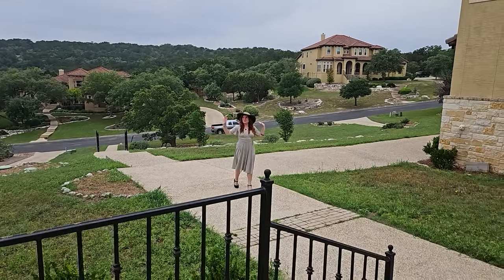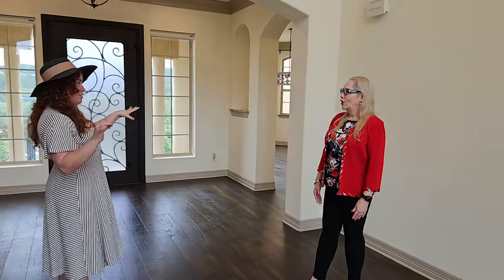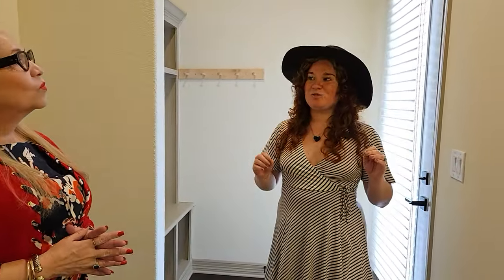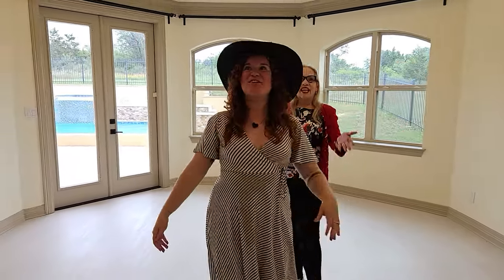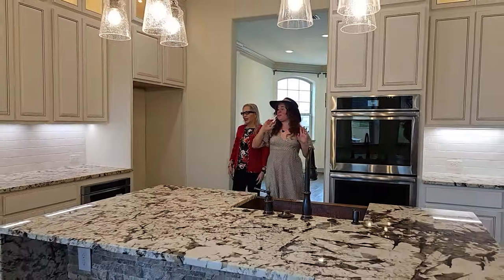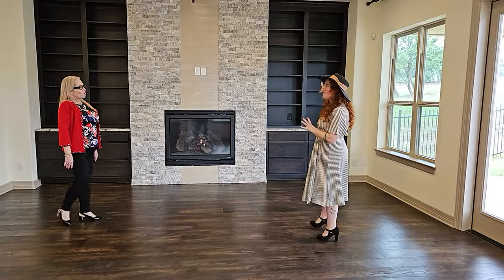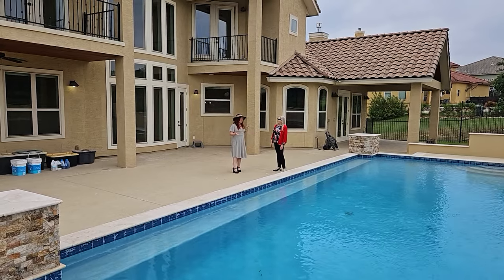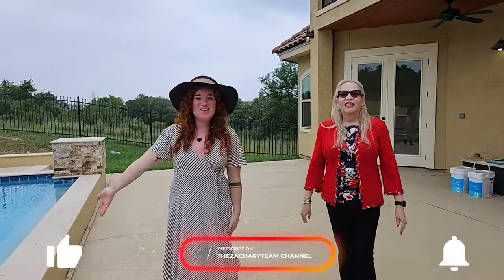Tour A Stunning Luxury Pool Paradise In Helotes, Texas!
Welcome to an oasis of comfort and luxury! Explore this exquisite 5-bedroom, 4.5-bathroom pool home located in the serene Helotes, just a stone's throw away from San Antonio. Boasting over 5,000 square feet of living space, this home offers the perfect blend of relaxation and entertainment. From the moment you step inside, you'll be greeted by an abundance of natural light and meticulous attention to detail. The spacious living areas provide versatility, ideal for both cozy family gatherings and lavish soirées. The heart of the home lies in the beautiful kitchen, equipped with top-of-the-line appliances, granite countertops, and ample cabinet space. Retreat to the luxurious primary suite, featuring a private sanctuary with a spa-like ensuite bathroom and stunning views. Outside, your own private paradise awaits, complete with a sparkling pool, landscaped surroundings, and a generous patio area perfect for alfresco dining and sunbathing. With its convenient location near shops, restaurants, and recreational amenities, this home offers the ultimate blend of tranquility and convenience. Don't miss the opportunity to make this stunning pool home your own!

Address: Available upon request
List Price: $1,350,000
SqFt: 5,025
Bedrooms: 5
Bathrooms: 4.5
City: San Antonio

⭐ Thank you a lot for watching our video ⭐

👉This home tour is courtesy of Ms. Mylene Mendez with Phyllis Browning Co. You can reach her directly at . 📲

◦ Know someone moving to San Antonio, let us team up and work together to help them
◦ Got a beautiful home or listing in San Antonio you'd like to feature

⏰ Video Duration: 00:19:38

🎬Exclusive Home Tour: Brand New Luxury Home in Downtown San Antonio

“This Channel DOES NOT Promote or encourage Any illegal activities, Our focus is on real estate, bringing you exciting content that showcases the thrill of exploration and the joy of discovery.“